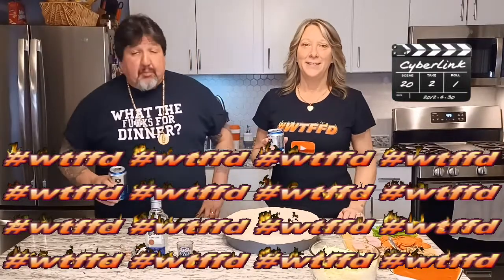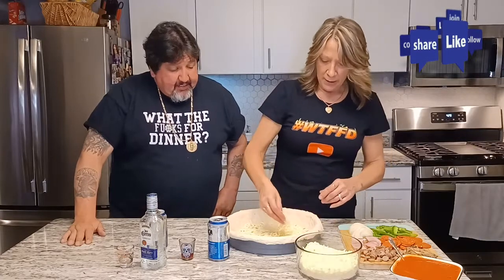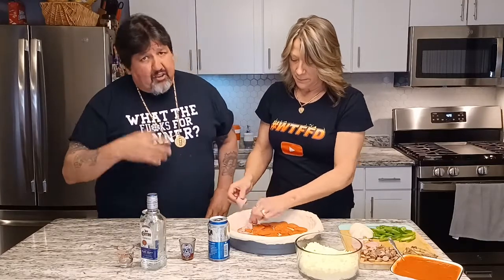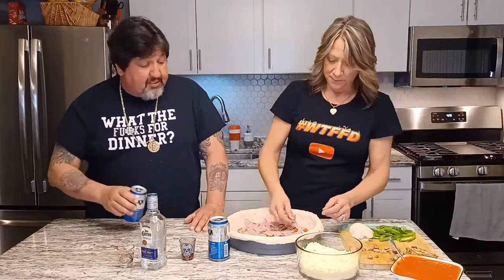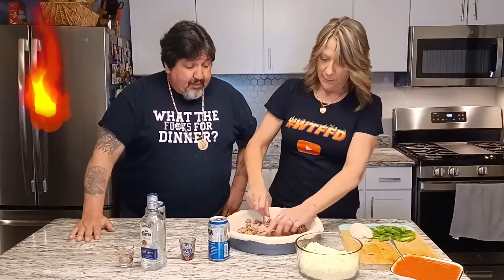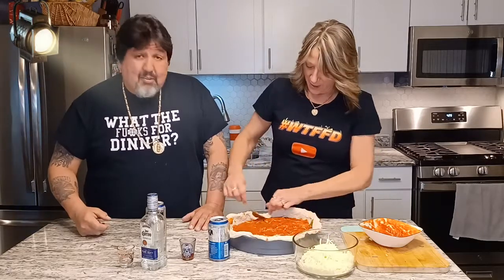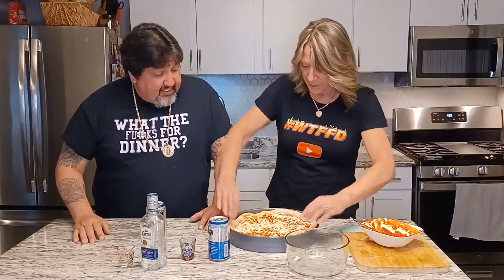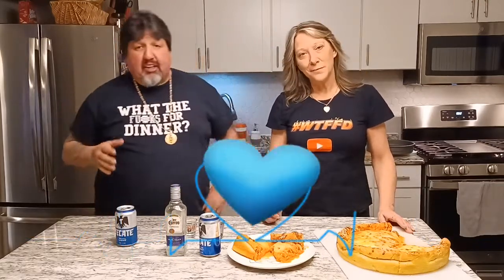Chicago Style Pizza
Chicago Style Pizza, wtffd, gaming books. crypto insurance. bright wheel alivecon . drunk elephant digital twin tik tok adsriders. Mario Billie eillish. discover Disney dogs cats how to fix. star Trac Mexico Mexican food chef cheap dinner Argentina France .Egypt England Spain provides.messi earthquake rhonj .burnley. deathbattle.thxsomch. hot ones. haunted lighthouse .us military secret weapons. rescuers. badgers.fresa laneta chido eso quenique cholo boss potongstim.tapau yum cha belanja kantui walaoeit WWE ashish chance Lani Punjabi songs dynamo gaming.nomophobia sharent fitspiration Stan awesomesauce lowkey. situationship finflencer metaierse hangry.united kingdom money maker deal nightmare chuffed knackered bloke bloody.
love person personality.
potato chip.lose the plot bagsy chunder cuppa. cheeky mate ace.gue,lu.cowok,cewell.capek nggak banget gede nongknong,ngobrol. bokad/nyobrol.mager.ghosting gamut lockdown rebahan WFH redesign Kuala belajar virus Corona PSBB among us queen Elizabeth  monkey pox NATO Quordle wordle.lock Ness monster big foot alien.yum cha mamaka bojio belanja potong stim tapan bangkus kantoi paiseh walao eh Alamak mint gobsmacked faff dishy. king.cartoon network nickelodeon sponge bob square pants Patrick star fish. Malaysia Japan Japanese Taiwan China. Australia Spain France. Germany Poland Finland Sweden Hong Kong Nigeria turkey Norway Portugal Ireland Irish Iraq War Iran. Libya Pakistan India Vietnam Korea Syria Egypt Sudan Denmark Austria romia Greece Belarus Iceland Singapore Philippines south Africa Indonesia New Zealand Greenland Madagascar Somalia Kenya Yemen Gabon Zambia Botswana Namibia Angola. mali. guinea. facebook you tube Amazon weather Walmart google translate G mail target home depot yahoo mail Costco fox News Starbucks food near me .Instagram maps Walgreens best buy NBA McDonald's restaurants NFL .PRIME  CNN iraductor. senate white hous congress president bills playoffs heating cooling state peace riots insertion   time magazine rebate checks taxes taxpayers refunds el Chupo son gun fights.ESPN Lowes chick fil afoot zillow craigslist CVS eBay Twitter  wellsfargo USPS TRACKING. nfi scores Netflix taco bell shrinking astronaut. Macy gas stations coffee. sausage party Brazilian Africa Indonesia Police firefighter cop bishop ice cream cartoons puppets comedy show tomorrow jail sauce funny short films Tiny Theresa beto films posted nudes people xxx walking dead god devil ghost spinning haunted lighthouse ship video boat water fish stakes frying flying planes helicopter tickets fishing bird masters top ten movies tennis balls bold shipping phones plan pup dirt nap ass. little man joystick tonk willy know meat puppet parsnip purple parsnip pork sword tally Wacker trooser snake kenti. grubhub low low low song kroger.chips ahoy soy yo g major chamin toilet paper noggin shrinking woman door dash died Cadbury dairy milk. cancer Canada stakes frying chicken Enchilada Stuffed Shell's adventures of Tiny Theresa wishing. paradise paranormal Activity scary films presley Elvis army navy marine airforce airfares air plans church Bible god died devil ghost spinning haunted. Taylor swift fans fan club Justin beiver Selina gomez Brittany spears top gun club Arianna grande Katy perry. bad bunny Sarah geronimo regine Velasquez .Sharon cuneta Kyla. Harry styles Potter Rita ora dua lipa ed sheeran. anggue Agnes Monica judika Mala Agatha Eminem snoop dogg Jenna Ortega Cuba Brazil  caveman carnival cruise line delta spirit America south west jet blue mountain grand canyon Los Vagas los Angeles Florida New Orleans NY New York Yankees doggers ram's Buffalo bills Tom Brady.cooking show tacos burrito hamburger frying chicken stakes ribs sauce nuggets turkey Coleslaw hotdogs sausage pizza wings hells kitchen Gordon ramsay guy shrimp eggs bacon toast coffee maker restaurants. Fords general motor mechanic tires tequila beer chicharrones. pork rinds sponge bob Patrick star fish squitward Mr crabs Pokémon cards fortnite grand theft auto insurance company. ham Hilton married Marriott marionette offers chocolate ice cream cartoons anine disease discount Disney land down town townhouse million dollars Miami movies money payday loan online. boyband angel primtime black white brown race card Zambia Botswana Namibia Angola. Amazon FedEx USPS TRACKING send back reviews services complaint candy bar drink. gary Curran Gareth poaoghue decian Mclaughlin namie amuro Hikaru Utada kumi Koda perfume gackt arashi ayaka. Enya  Niall Horan vanmorison O'Connor Bono Nadine Coyle hozier bts boa big bang black pink exo seventeen girls generation ailee supper junior g-dragon .